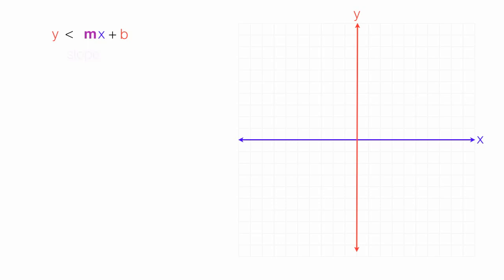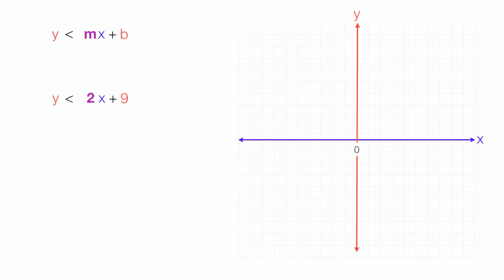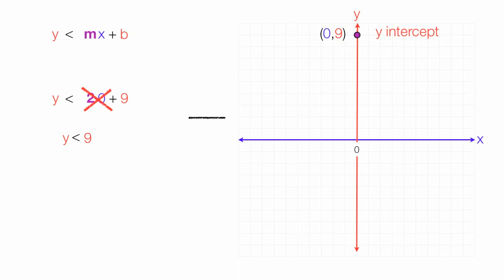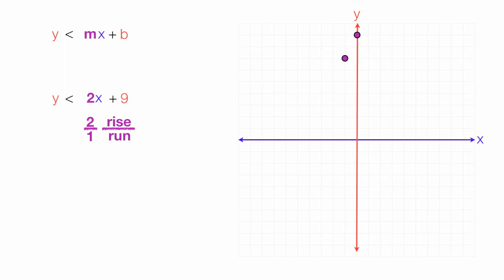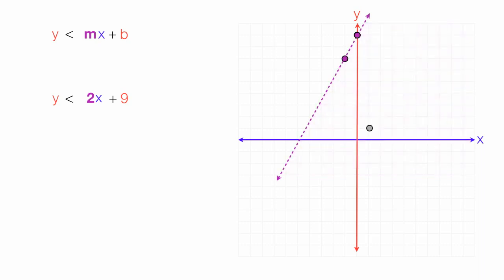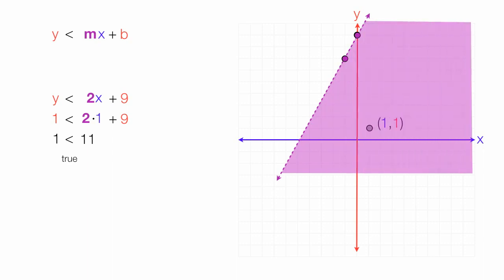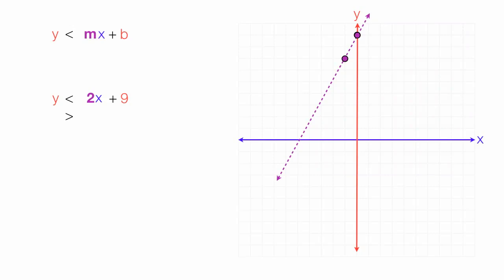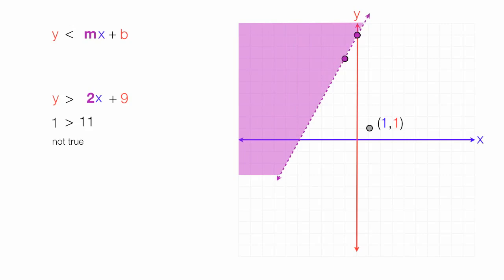Inequalities and Graphing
Tutorial on graphing inequalities on cartesian (x and y) coordinate system.  Equations with less than, less than and equal to, greater than, and greater than and equal to.